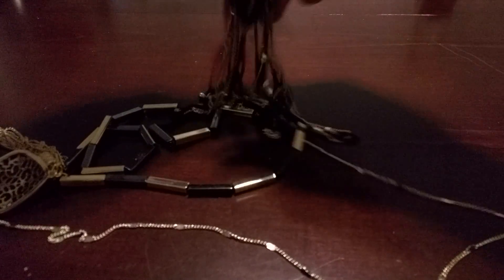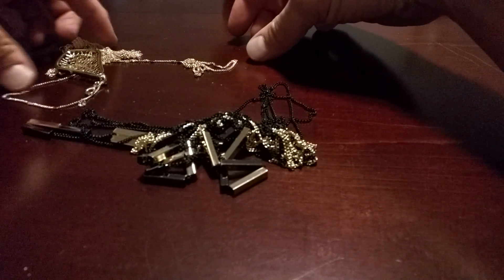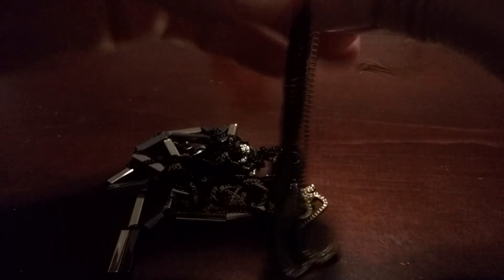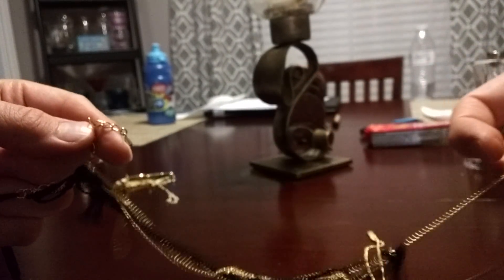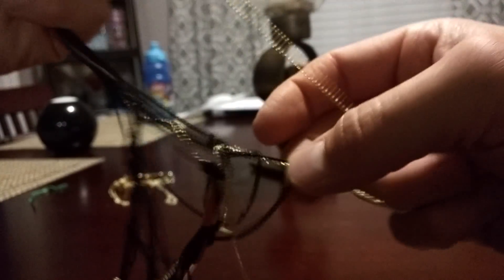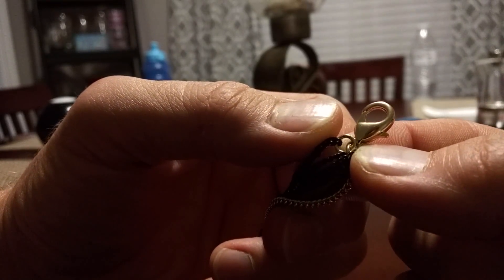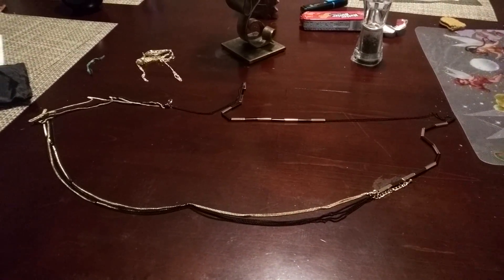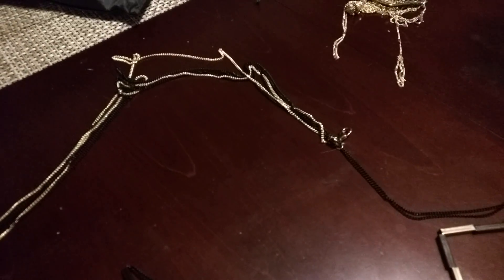Fixing Jewelry - Necklace Detangling Techniques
So in this video, wifey wants me to detangle her necklaces.  I share a few pointers I use for getting necklaces detangled.

I didn't have to bust out my surgical tactics, though.  We shall save those for a future "Fixing Jewelry" episode!  If you want to see more of the wife's jewelry - she has a business...you can check it out at the link below - tell her Steve0 sent ya!